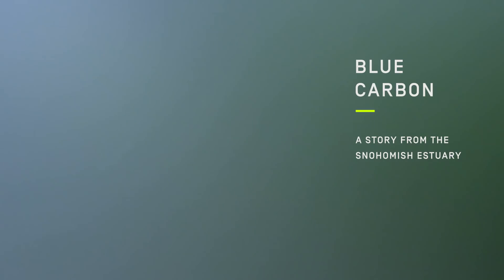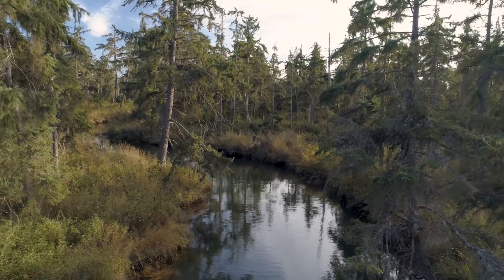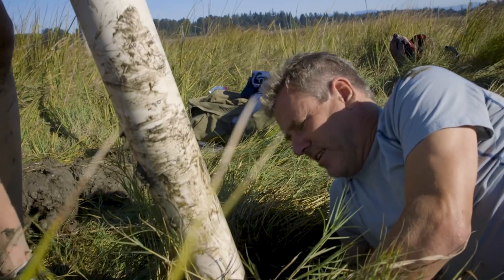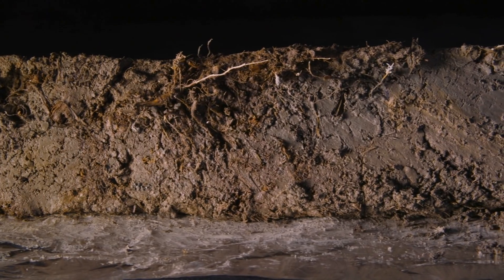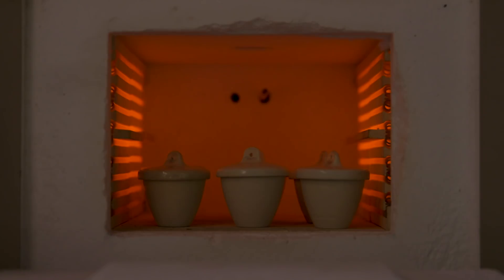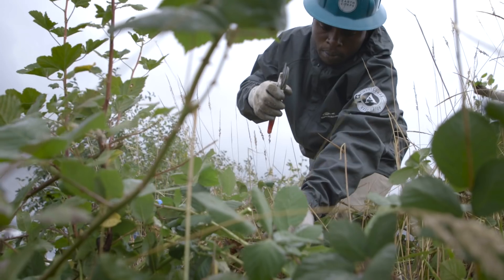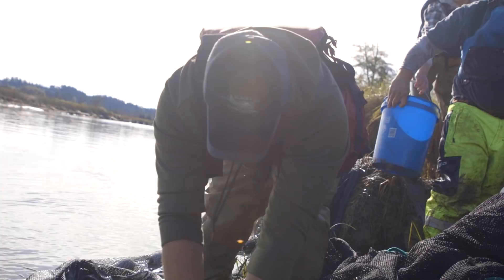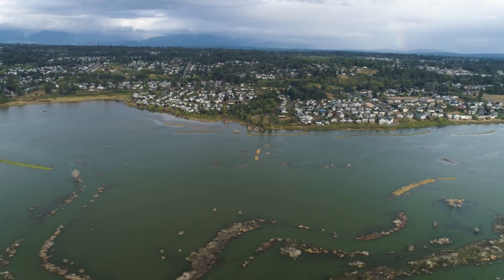Blue Carbon – A Story from the Snohomish Estuary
“Blue Carbon” is a story of how coastal wetlands mitigate climate change and reduce carbon pollution to benefit all people. This video, filmed in the Snohomish Estuary in Puget Sound, Washington is presented by EarthCorps and Restore America’s Estuaries.

Video features in order of appearance: Terry Williams, Tulalip Tribe; John Rybczyk, Western Washington University; Stefanie Simpson, Restore America’s Estuaries; Mariska Kecskes, EarthCorps; Mike Rustay, Snohomish County.